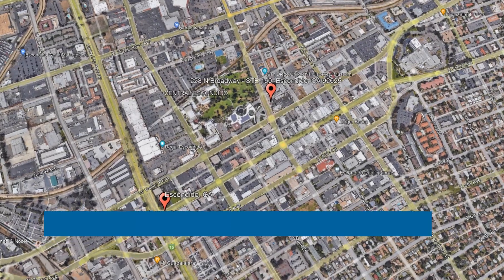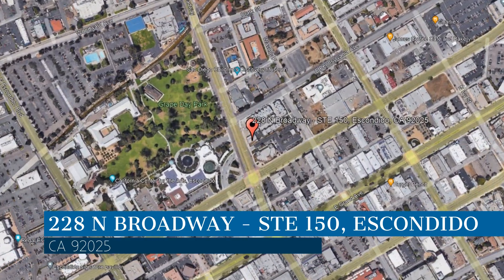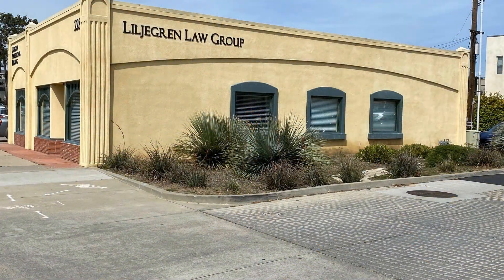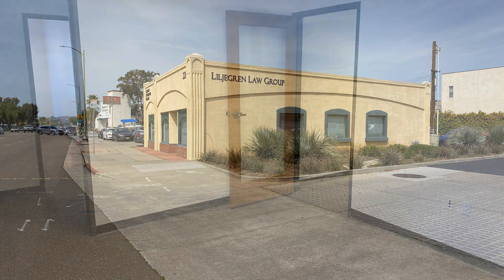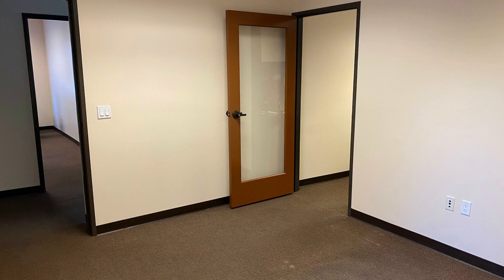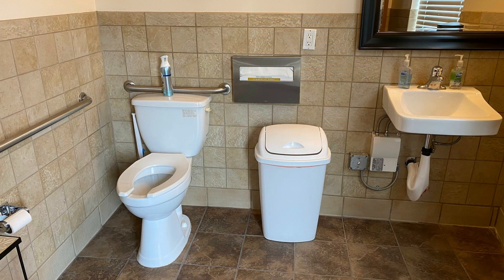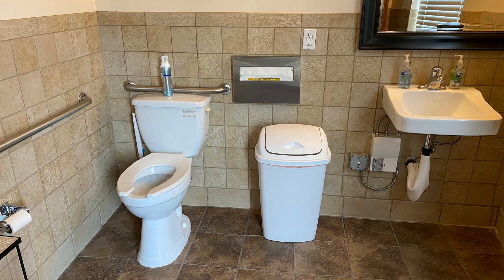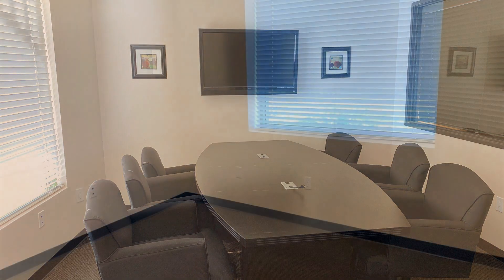Escondido Office Spaces for Rent by Palomar Property Services | Escondido Property Management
It is also offering virtual offices with physical mailing addresses and a conference room rental. It has multiple packages to choose from and a 6-chair conference room availability. This property is located across from City Hall and one block from Grand Avenue with easy access to I-15 and Hwy 78. Hurry! This is a steal.

Looking for a property manager in Escondido? We do property management!

Let us manage your Escondido long-term rental property

At Palomar Property Services, we offer a full range of services designed to help you get the most out of your residential and commercial investments. Our property management team has the experience and the resources to take care of every facet of your property, including marketing, tenant screening, rent collection, late-night, weekend and holiday phone calls, routine maintenance, emergency maintenance, legal compliance, accounting and more. Having a successful rental property requires a lot of time, effort, experience and knowledge. Let us save you the time, effort and frustration!

Palomar Property Services, Inc.